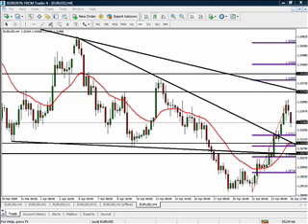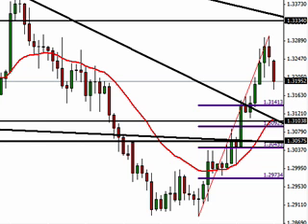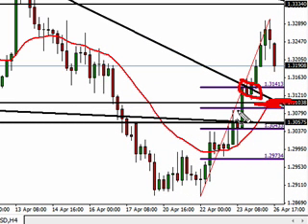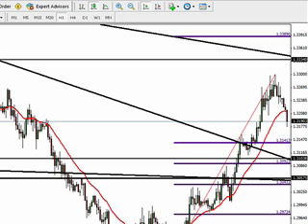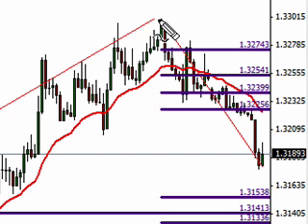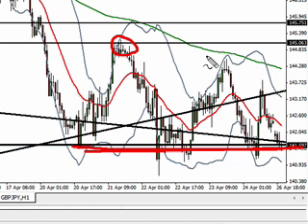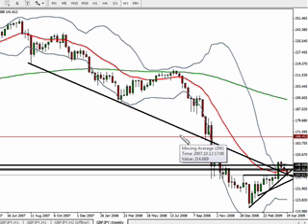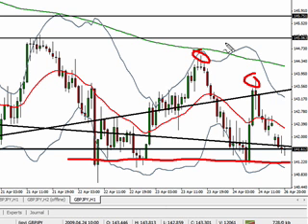PRE LONDON OUTLOOK APRIL 27TH 2009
Hey everyone, for this Monday presentation I take a look at the Euro dollar.  We appear to be in retracement mode, therefore Im looking for reasons to short the euro down to longer term fibs of the last overall rise.  Additionally I have identified a very logical breakout trade plan for the Pound Yen.  Nothing particularly complicated, support, resistance and Fibonacci.  Good luck and I apologize for the poor sound quality today.  David Pegler